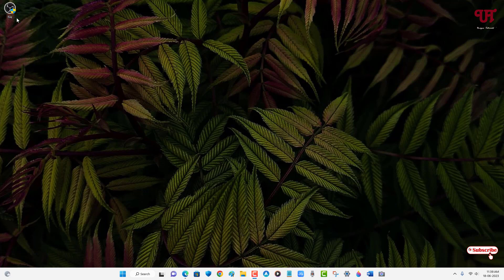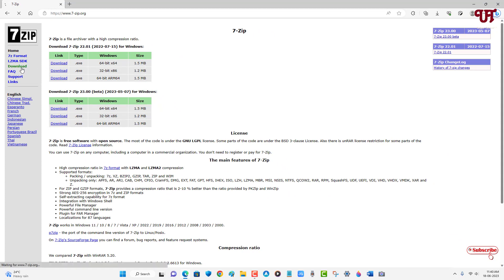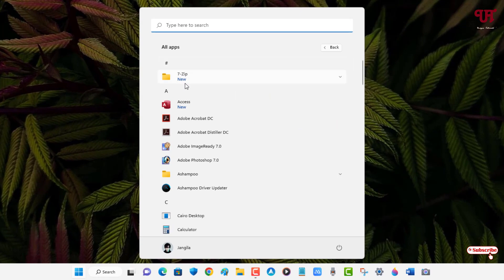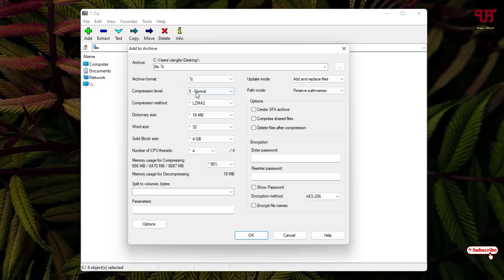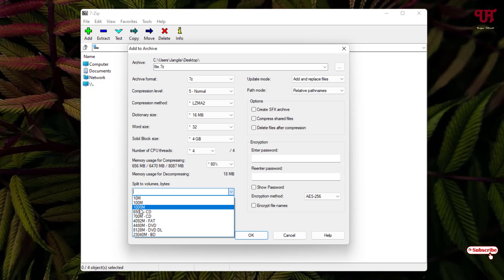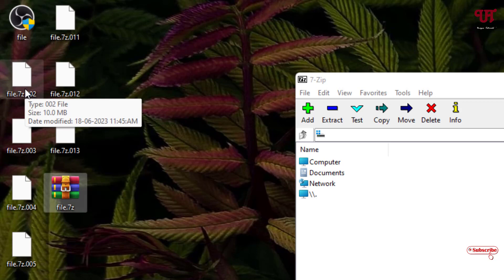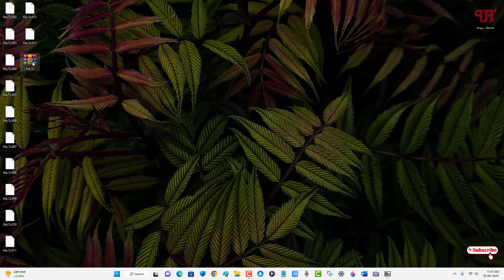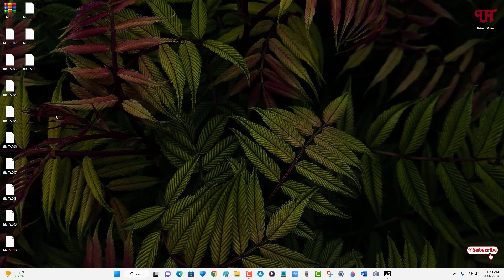How to Split a single large size file into multiple small size files for free in Windows/Mac/Linux ?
This video tutorial is all about How to Split a single large size file into multiple small size files for free in Windows, Mac and Linux computer.